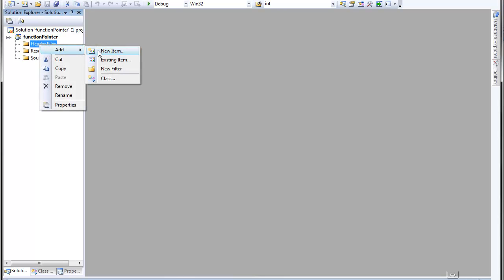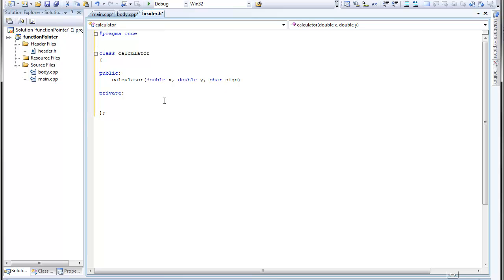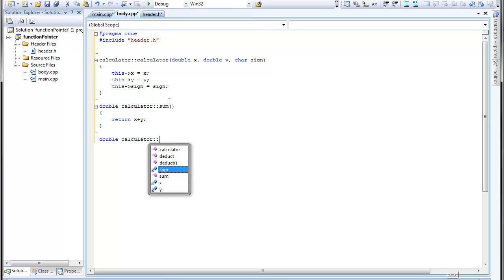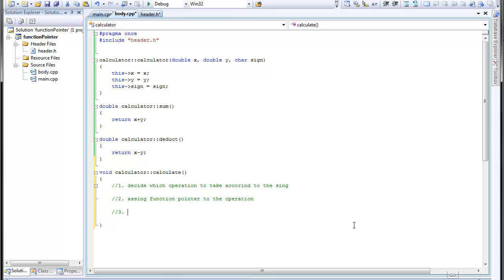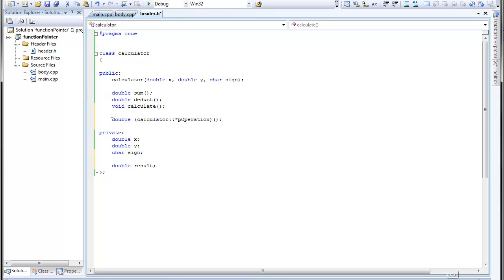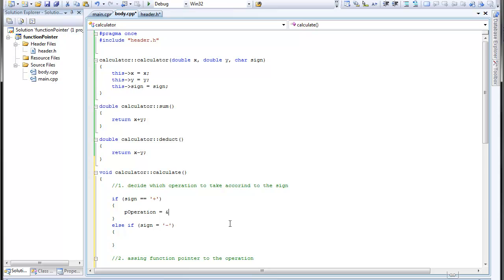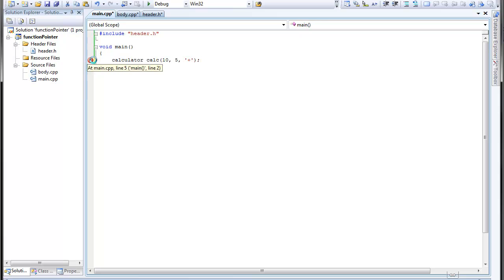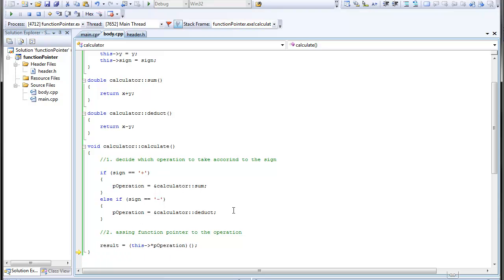(C++) Function pointer in example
This tutorial explains application of function pointer in C++.